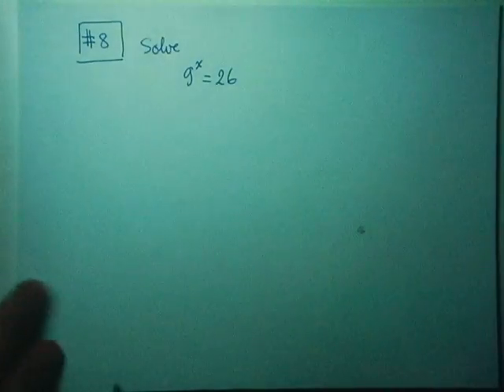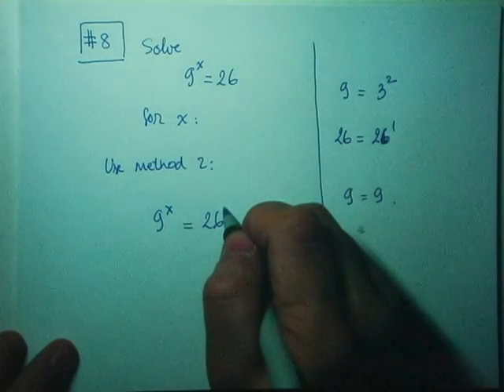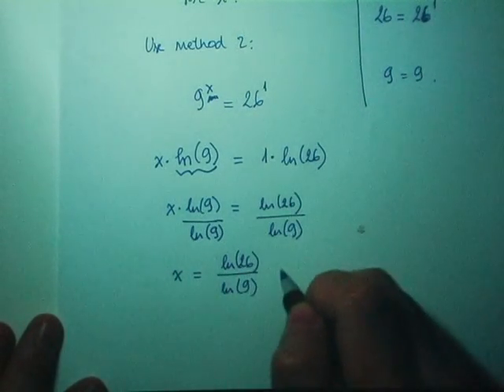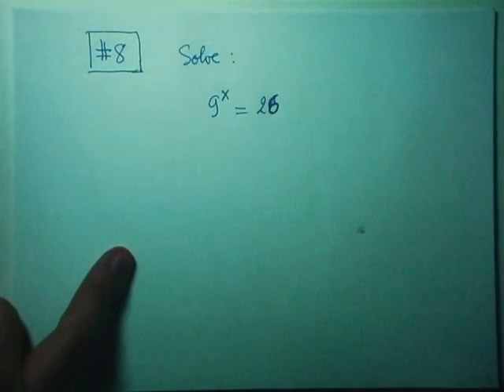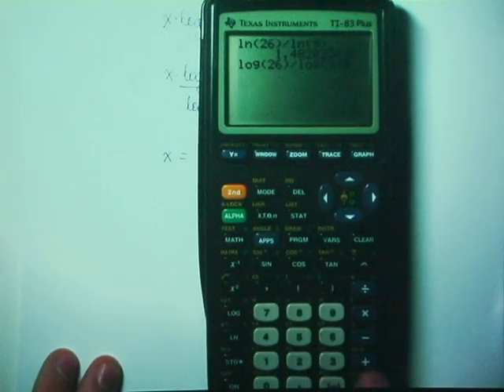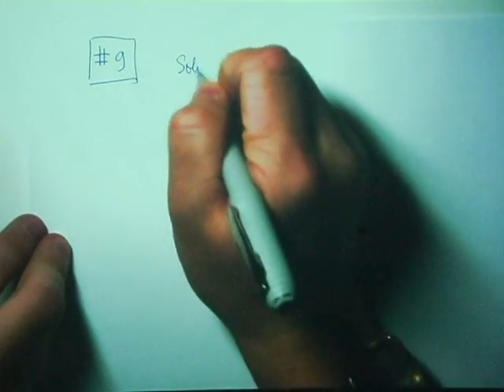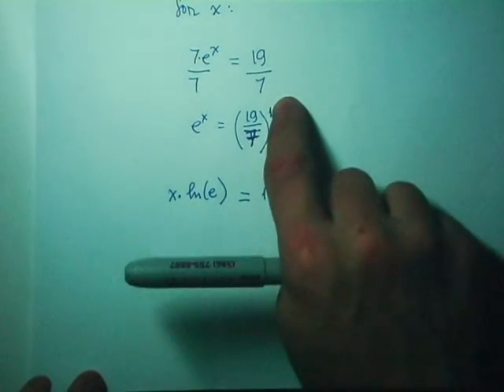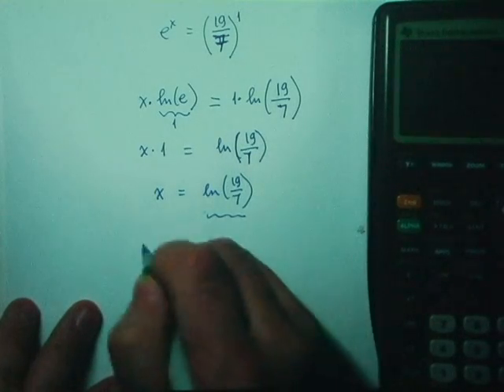4 4 Problem Solving Part 3